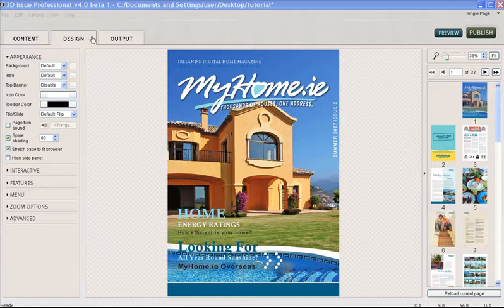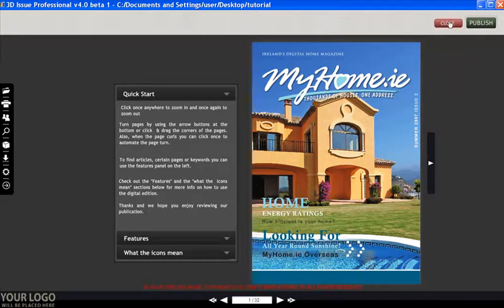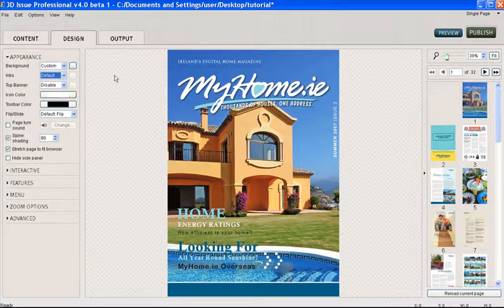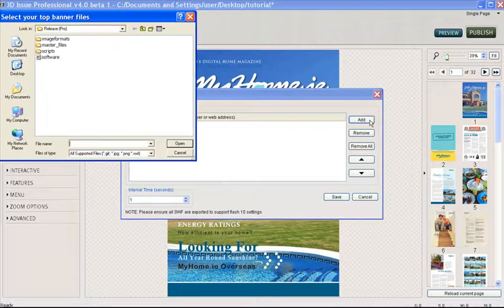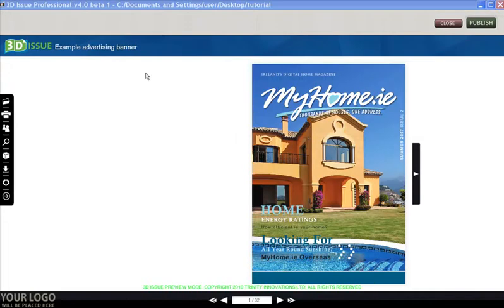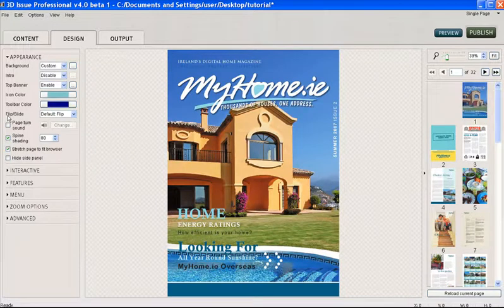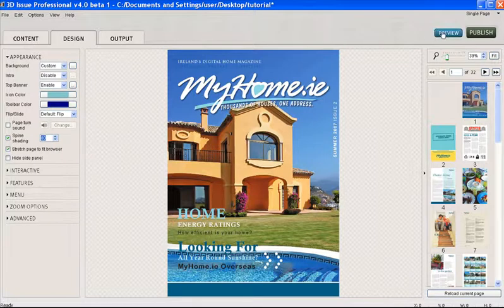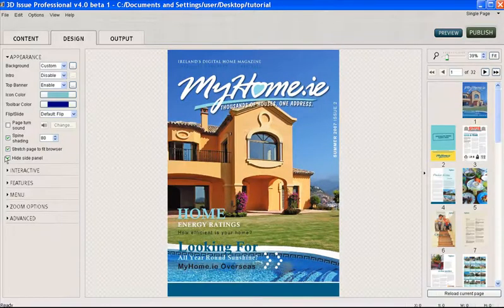V4: Tutorial Part 2:1 Design - Appearance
Shows you around the Design tab, appearance section. In this area learn how to customize the skin by selecting a custom background, top banner images, intro (page 0) area as well as icon and bottom banner colors. Also set the default page transition to flip or slide and activate / deactivate the page flip sound.